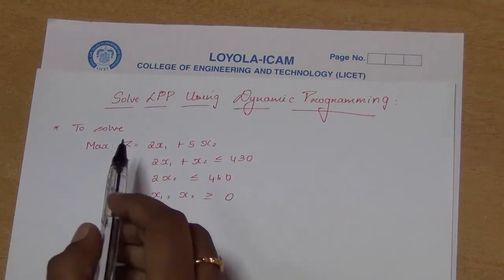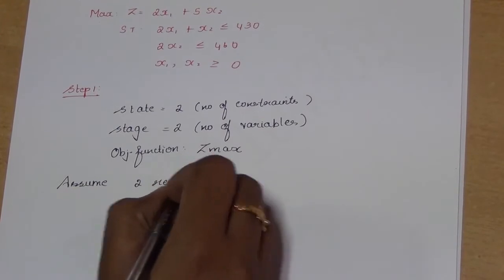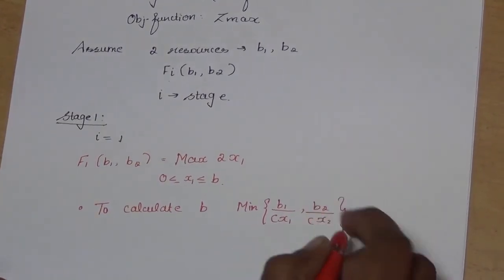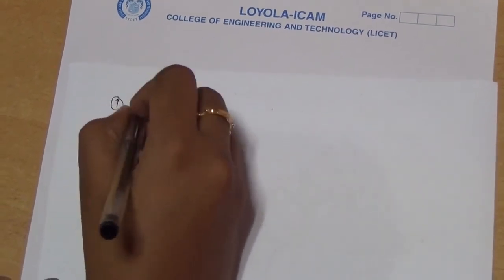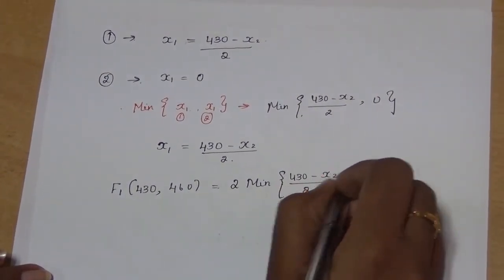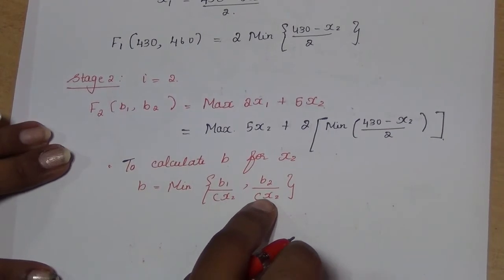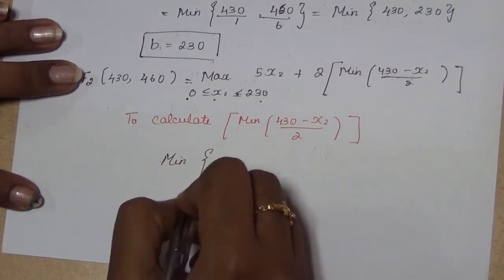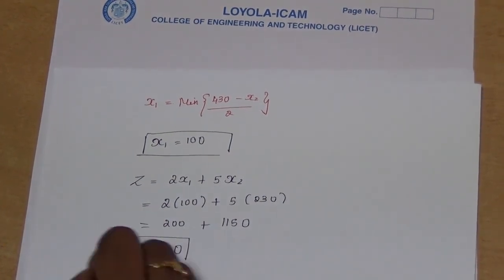Dynamic Programming Solving Linear Programming Problem using Dynamic Programming Approach